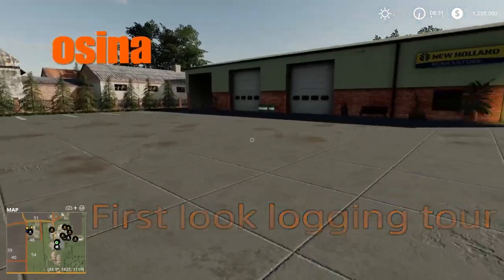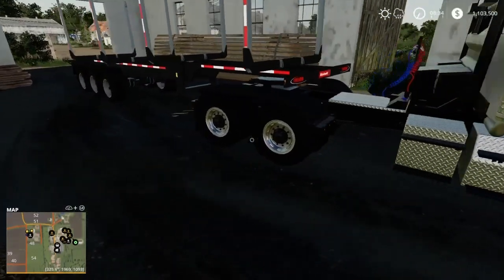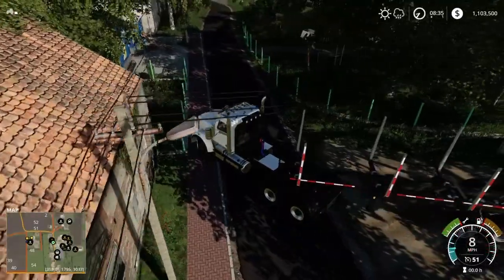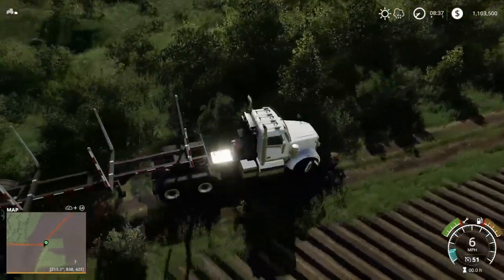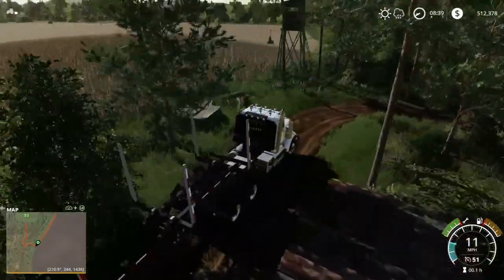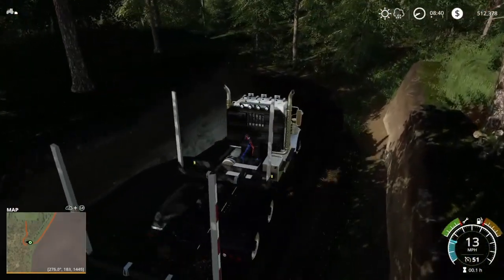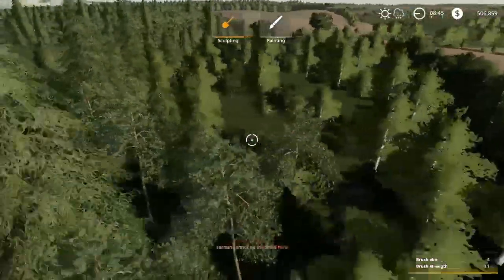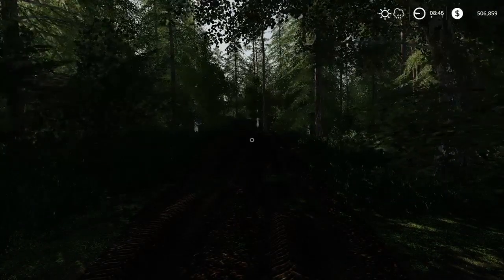First look logging tour Osina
On this episode of Our fs19 first look logging tour we visit the Osina map